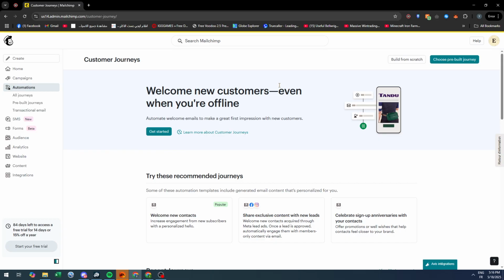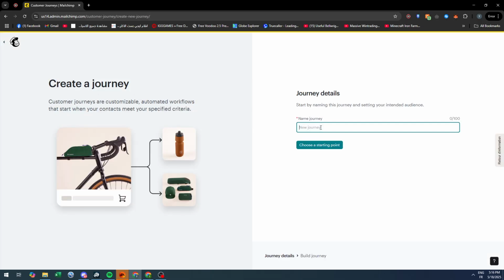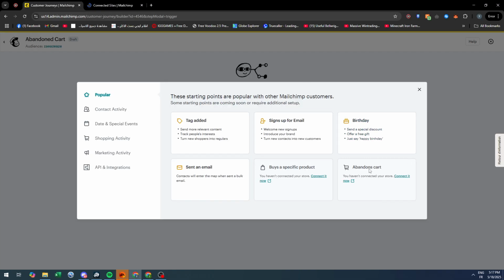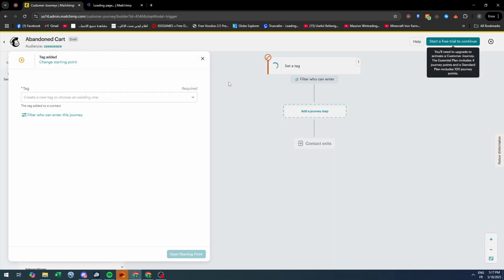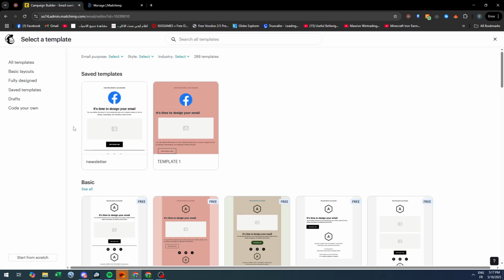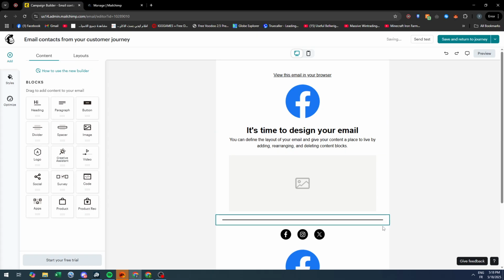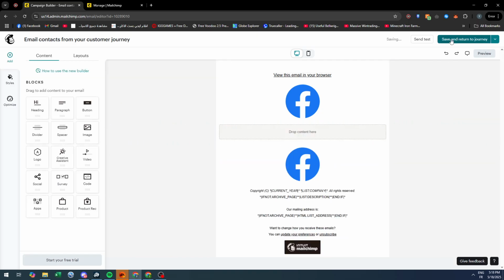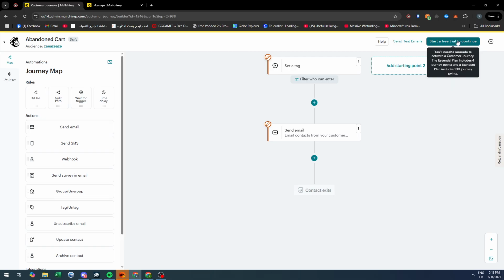How To Setup Abandoned Cart Email In Mailchimp Tutorial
Today we talk about setup abandoned cart email in mailchimp,email marketing,mailchimp abandoned cart,mailchimp automation,abandoned cart emails,mailchimp tutorial